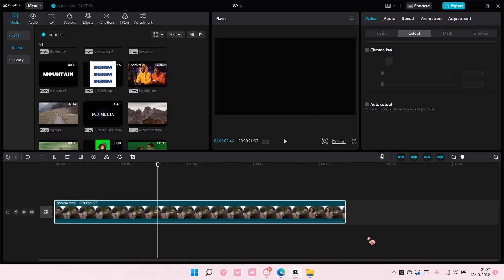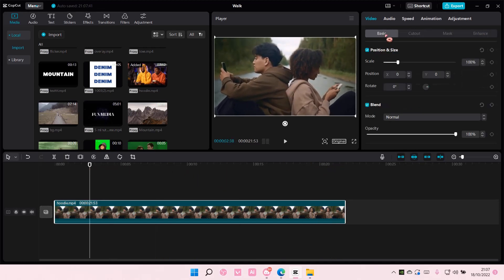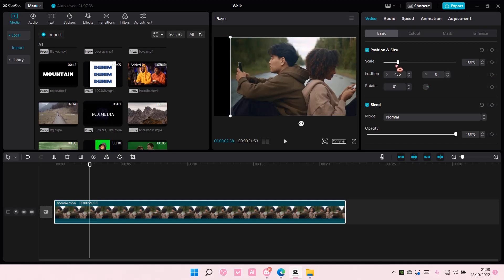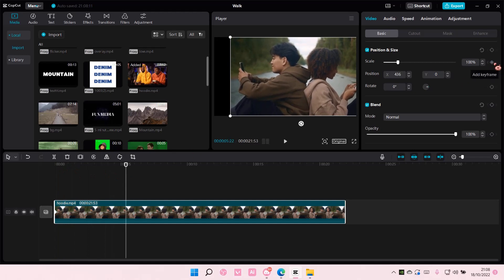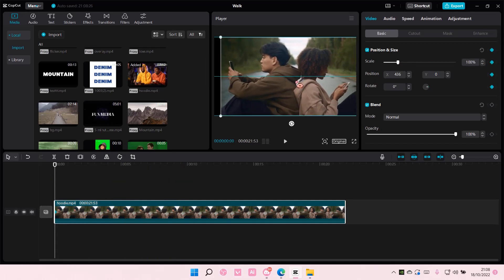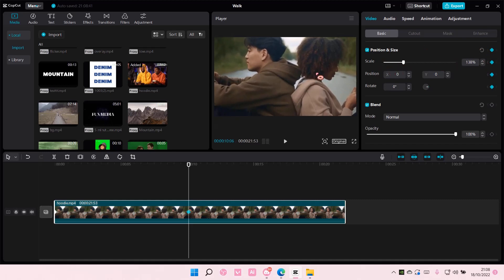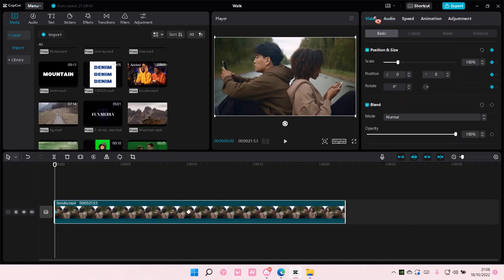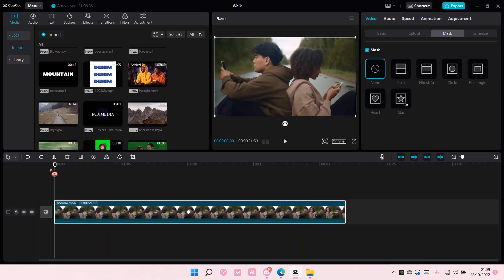EASY! How to Add Keyframes in Capcut PC NEW UPDATE November 2022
Want to add keyframes in CapCut PC? Here's how you can do that.